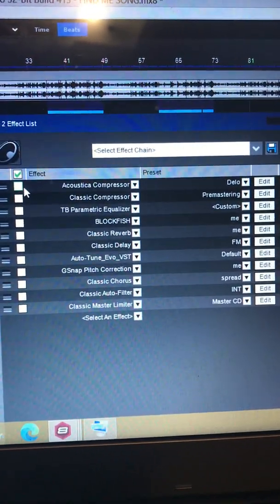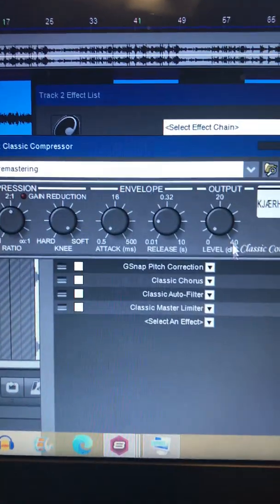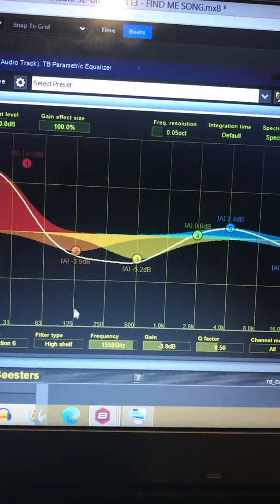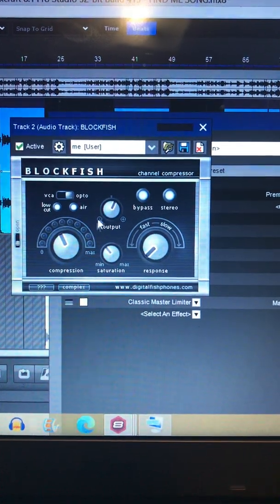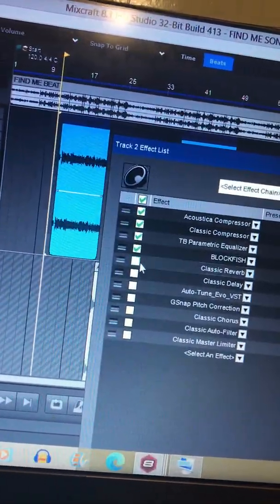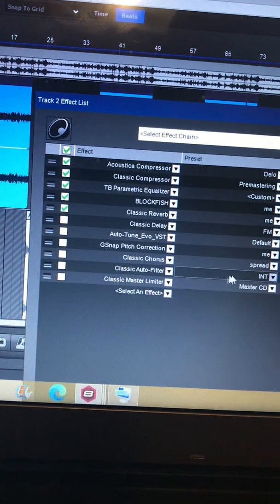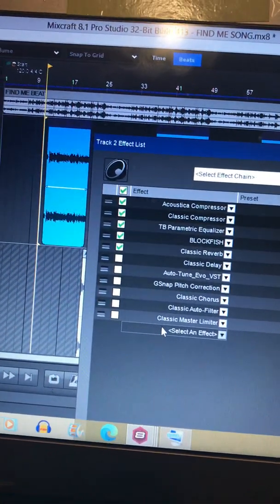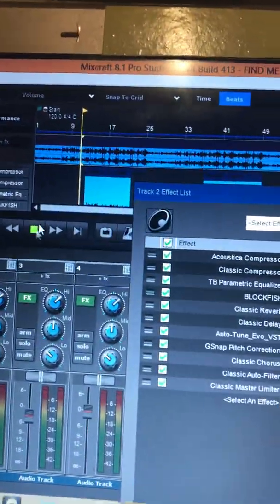HOW TO GET CLEAR VOCALS IN MIXCRAFT PRO STUDIO 8!!! (2020) (UPDATE IN DESCRIPTION)